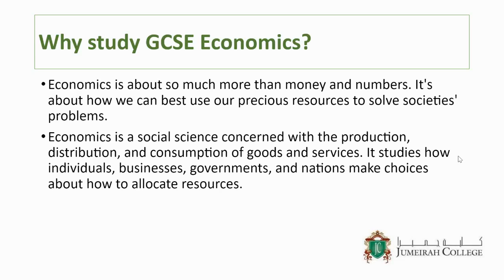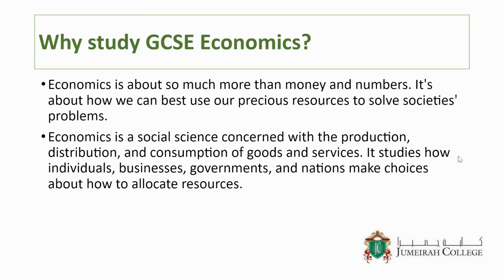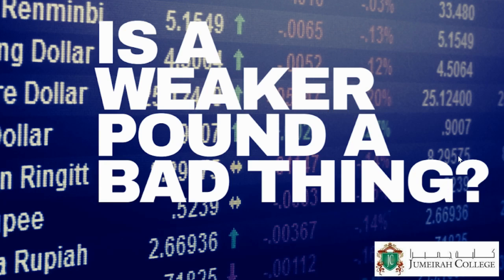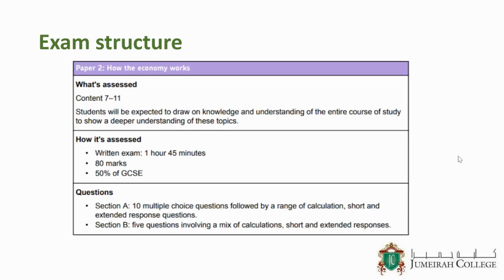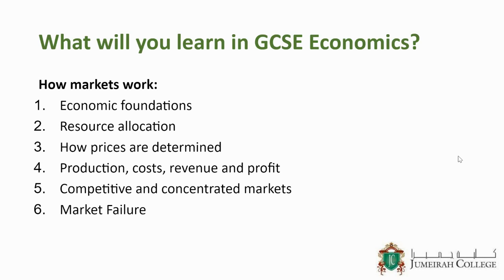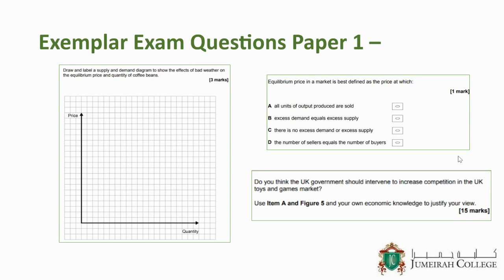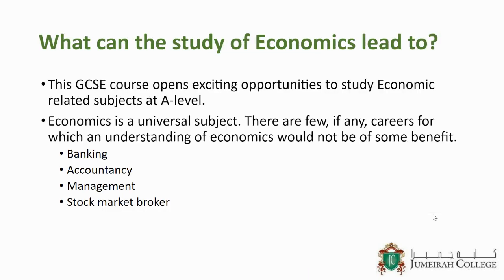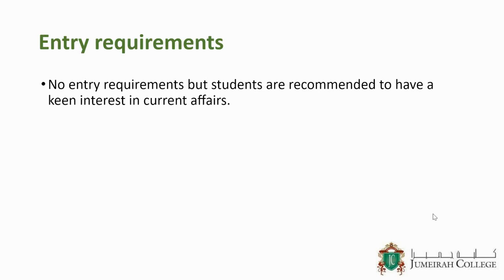Why study GCSE Economics 1